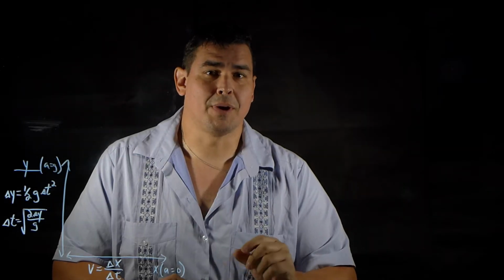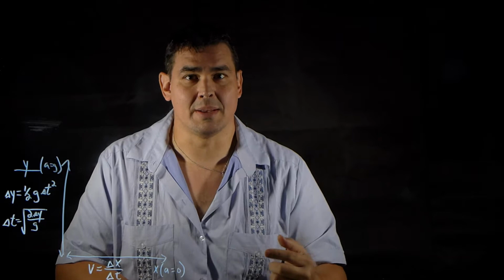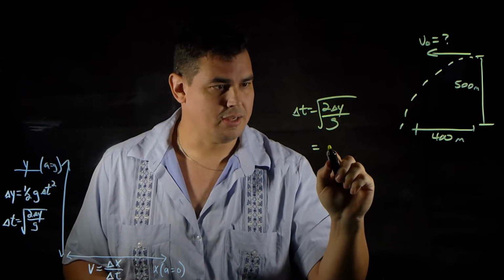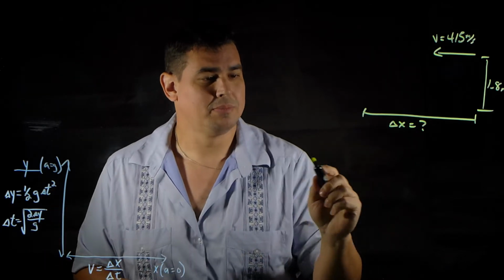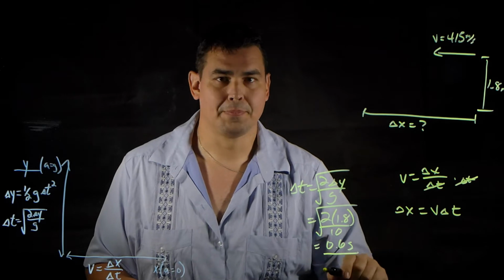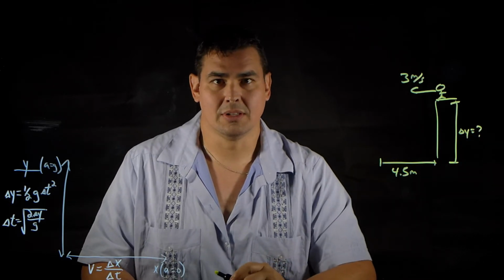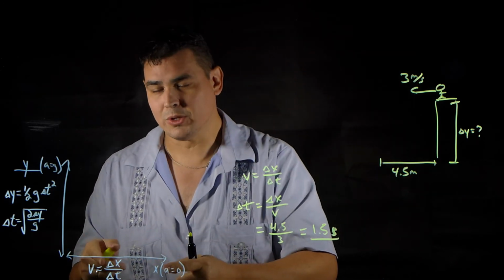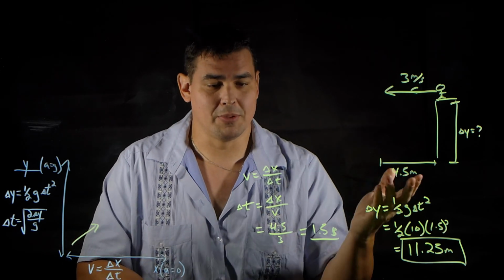Horizontally Launched Projectile Problem Solving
Some examples of how to solve horizontally launched projectile problems.  In all of these cases, the initial y-component of the velocity is 0, so the process is pretty simple.  The first thing to do is figure out the time of flight, after that solving for what you need is easy.

0:00 - Intro
1:04 - Problem 1 (solve for velocity of plane)
2:39 - Problem 2 (solve for horizontal range)
4:15 - Problem 3 (solve for height of cliff)
6:36 - Summary

Problem 1:
The movie "The Gods Must Be Crazy" begins with a pilot dropping a bottle out of an airplane. A surprised native below, who thinks it is a message from the gods, recovers it. If the plane from which the bottle was dropped was flying at a height of 500m, and the bottle lands 400m horizontally from the initial dropping point, how fast was the plane flying when the bottle was released?

Problem 2:
A man fires a bullet horizontally from 1.8 m above the ground. If the speed of the bullet out of the barrel is 415 m/s, how far away will it land?

Problem 3:
In many locations, old abandoned stone quarries have become filled with water once excavating has been completed. While standing on a quarry wall, a boy tosses a piece of granite into the water below. If he throws the rock horizontally with a velocity of 3.0 m/s, and it strikes the water 4.5 m away, how high above the water is the wall?